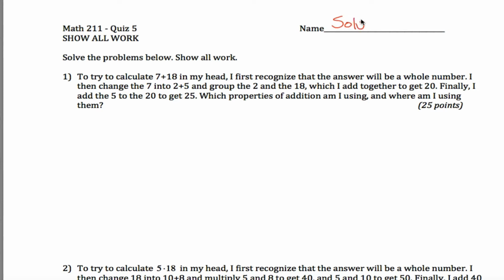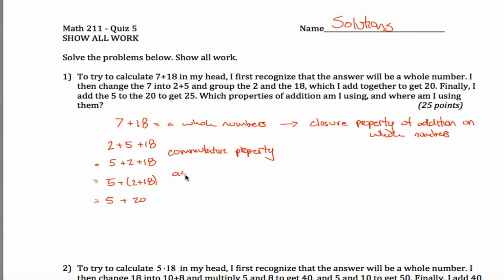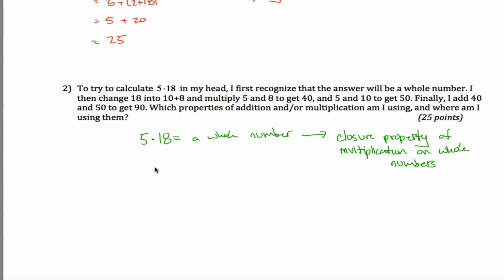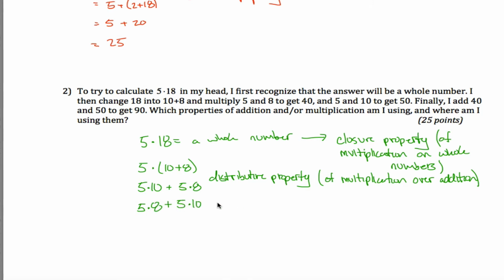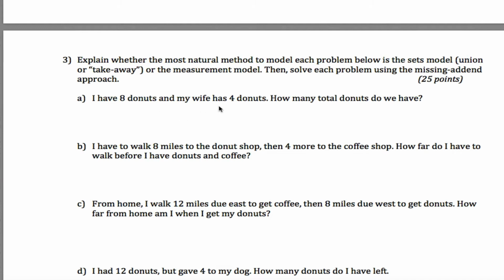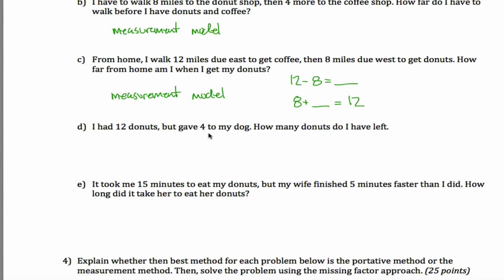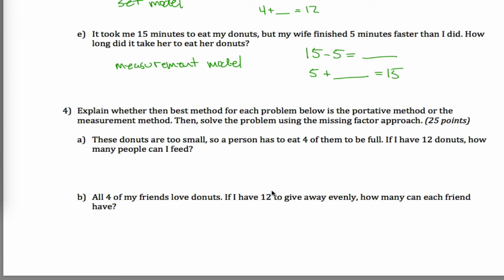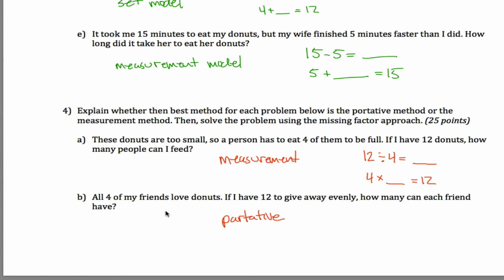Modeling Basic Operations Quiz